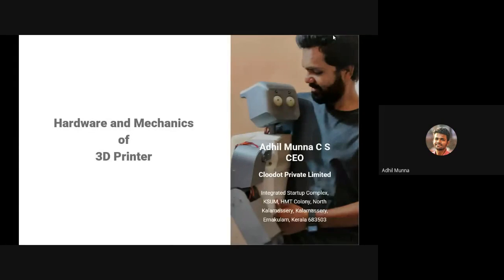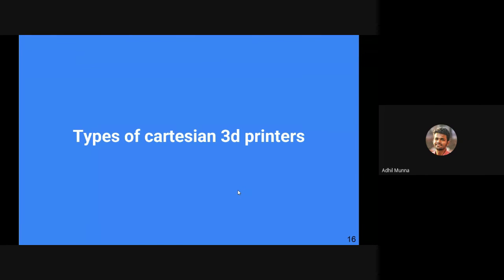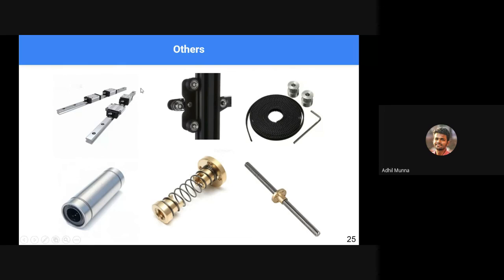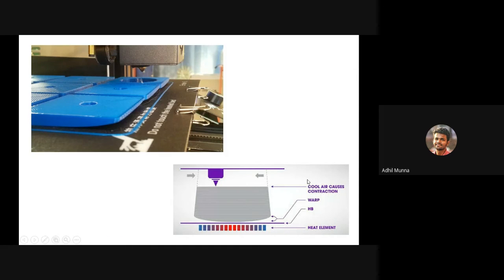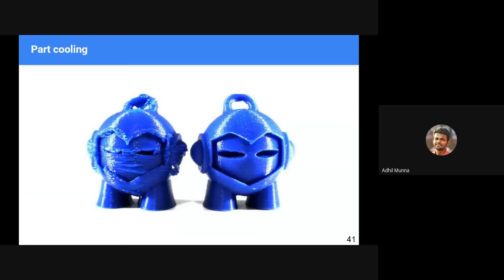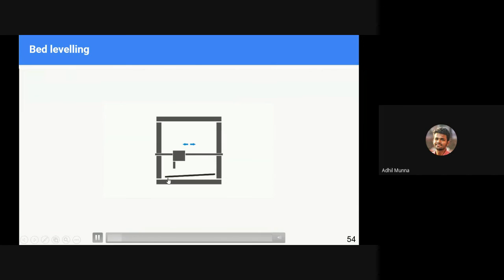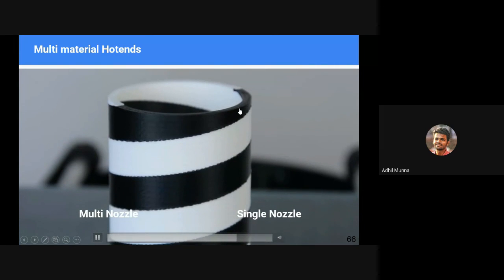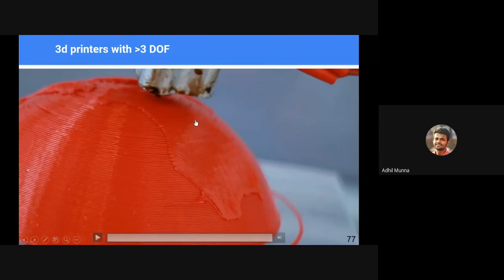FDP - Session 3: Hardware using 3D Printer | Mr. Adhil Munna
A 3-Day online Faculty Development Programme on "Additive Manufacturing & 3D Printing" organized by Department of Mechanical Engineering, St. Joseph's College of Engineering & Technology, Palai on July 12-14, 2021.
The FDP was welcomed by Dr. J David (Principal - SJCET Palai) and was Presided by Rev Fr. Dr. Joseph Maleparambil (Chairman - SJCET Palai) and inaugurated by Dr. Mamilla Ravi  Sanker (Associate Professor - IIT Tirupati)
Additive manufacturing (AM), universally known as 3D printing, is transforming how products are
designed, produced, and serviced. AM enables on-demand production without dedicated equipment or tooling, unlocks digital design tools, and offers breakthrough performance and unparalleled flexibility across industries. But knowledge remains one of the greatest barriers to AM's wider adoption. Various experts like Dr. Mamilla Ravi Sankar (IIT Tirupati), Dr. S. Kanmani Subbu (IIT Palakkad), Dr. Y Ravi Kumar (NIT Warangal), Mr. Alex A (DM - VSSC) delivered technical talks during the FDP.
The programme provided an opportunity to perform research in 3D printing for various applications.
The programme also tends to provide a forum for academic expert, industry experts and research
scholars to exchange and share their experiences and innovations about all aspects of 3D Printing. The workshop paves a path to understand the principle of Additive Manufacturing in a real time scenario.
Dr. Lijo Paul (Dean - PG) and Mr. Pradeep P V were the coordinators of the programme.